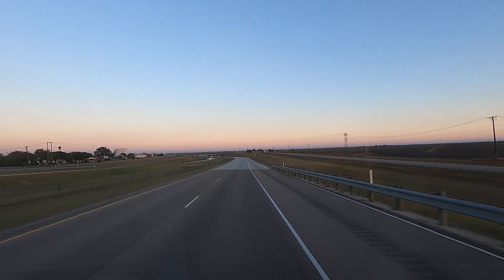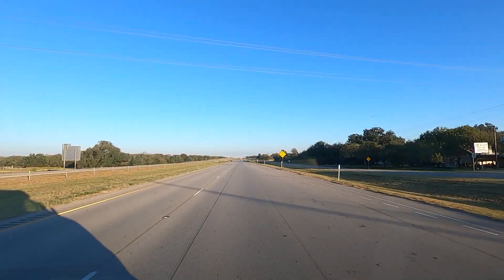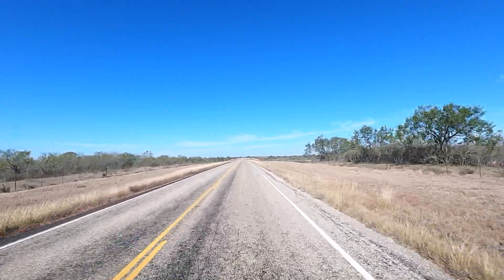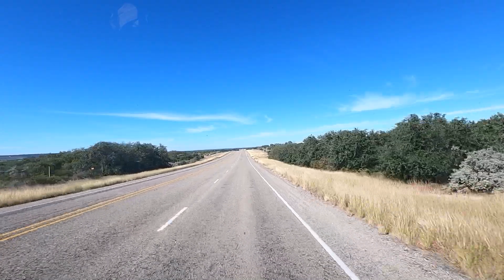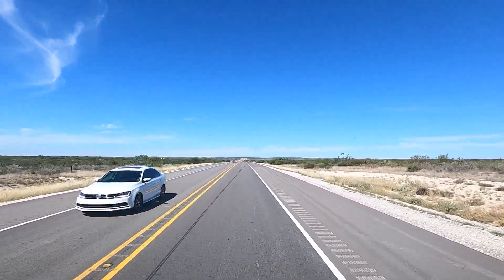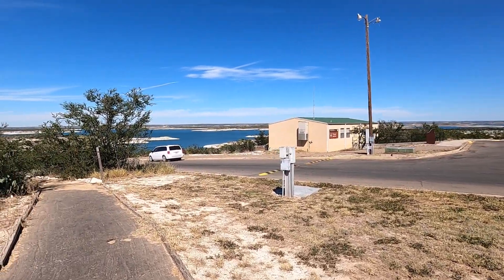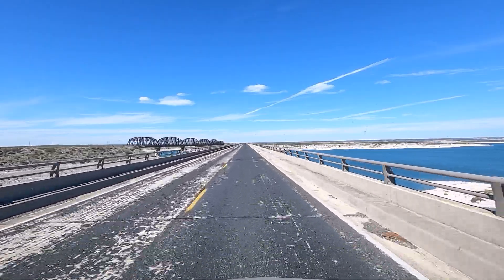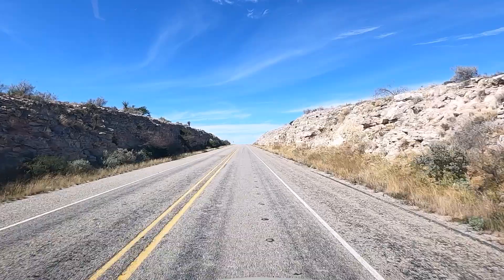Day 21 Port Aransas Texas to Big Bend National Park Part 1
88 miles without services on a west Texas highway. Amistad National Recreation Area was very nice and our first taste of the Texas desert. Walking along a Texas farm to market road at dusk.